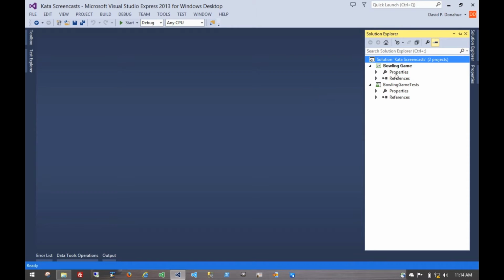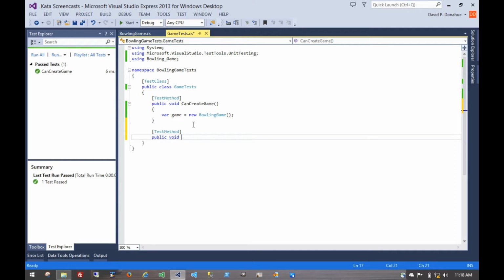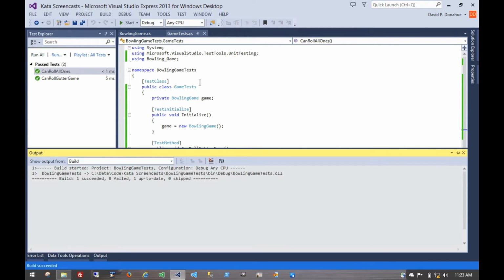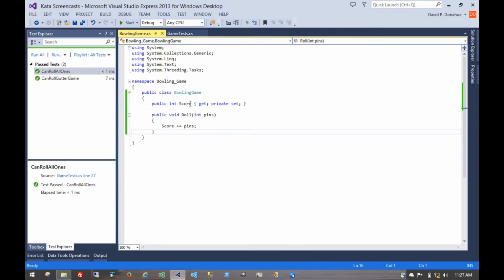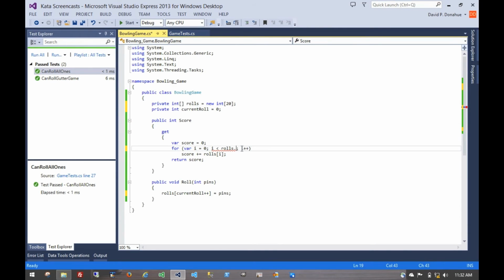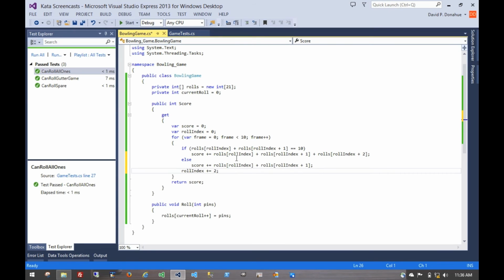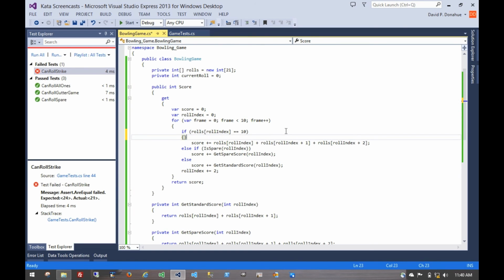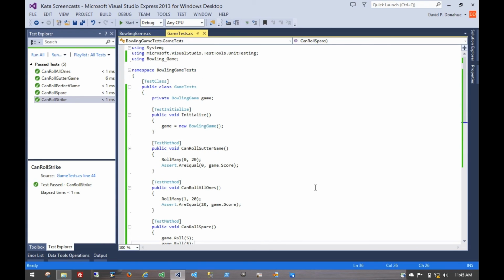Bowling Game - C#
Practicing Test-Driven Development with the Bowling Game kata in C#.